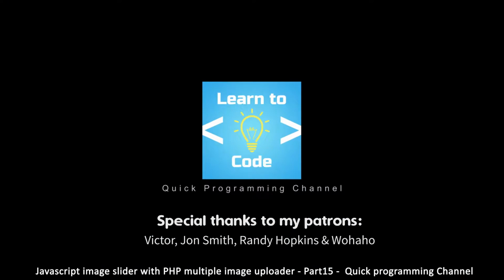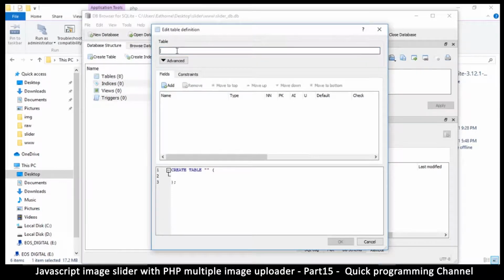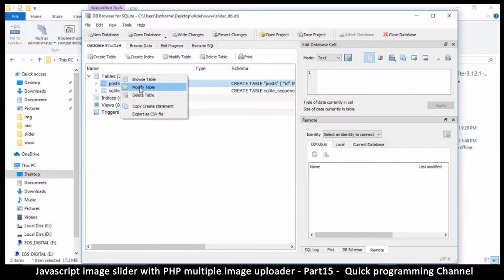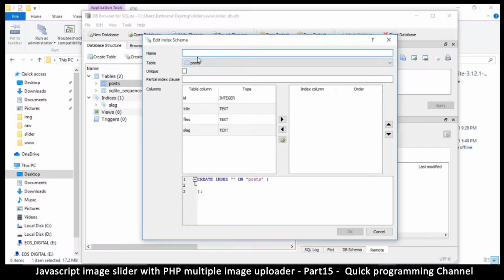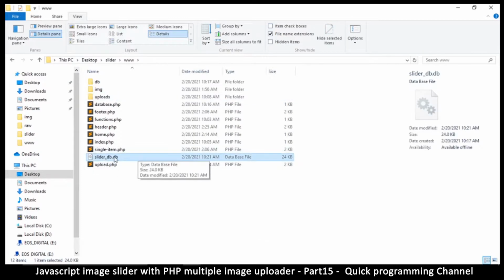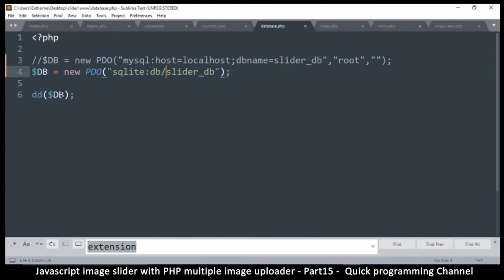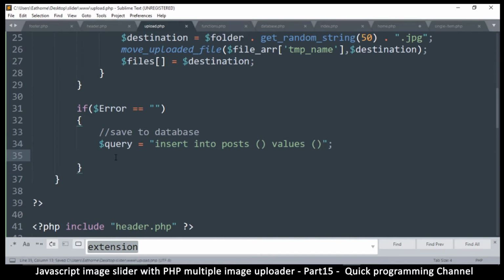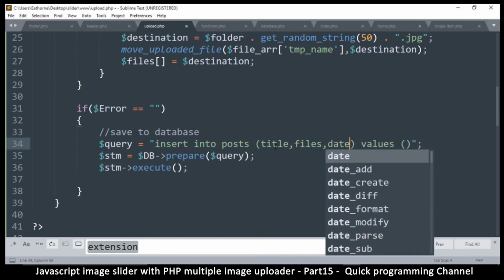#15 - Javascript image slider with PHP file uploader + source code | Quick programming tutorials